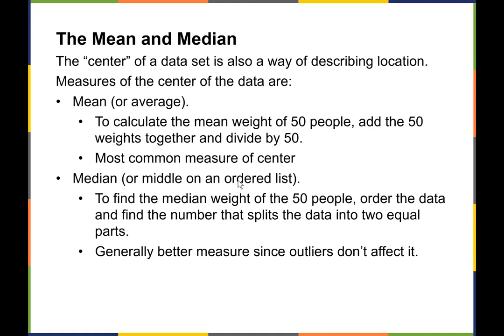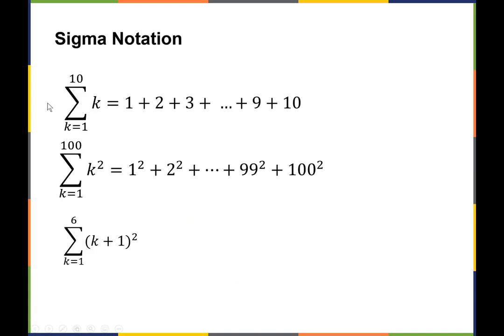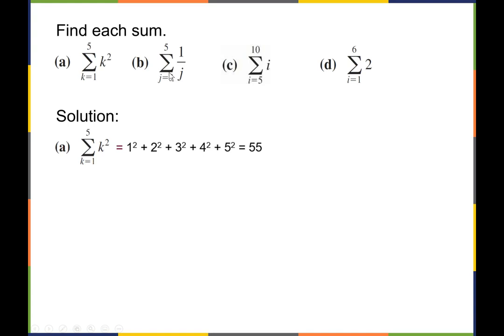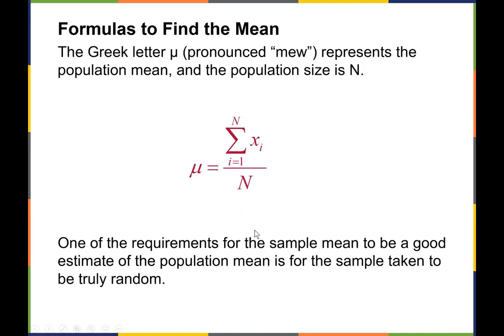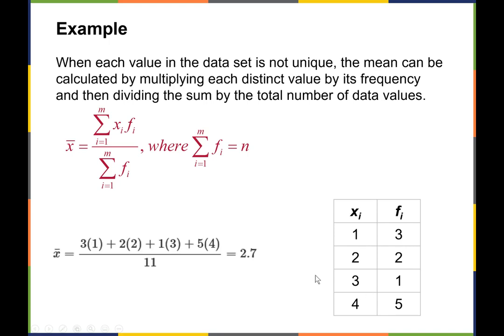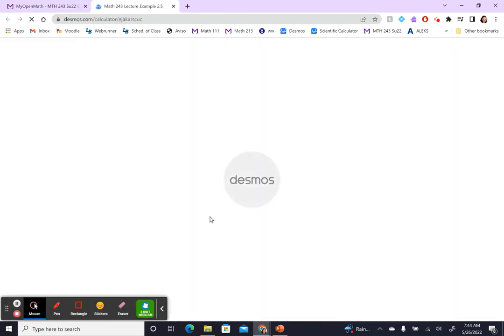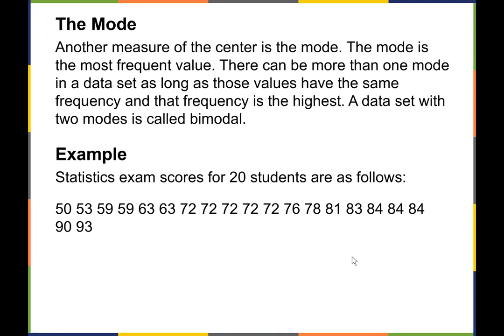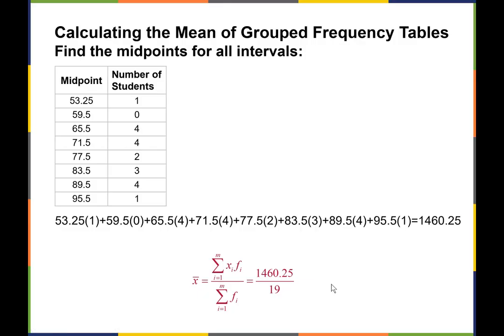Math 243 Lecture 2.5 w/Desmos